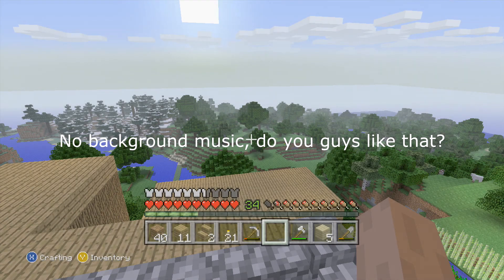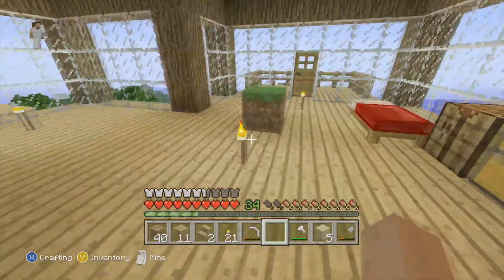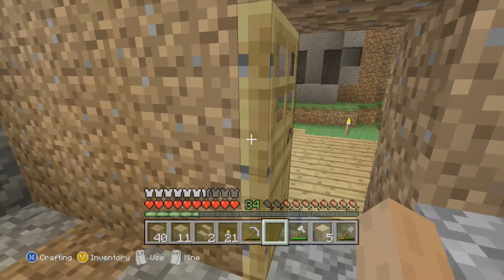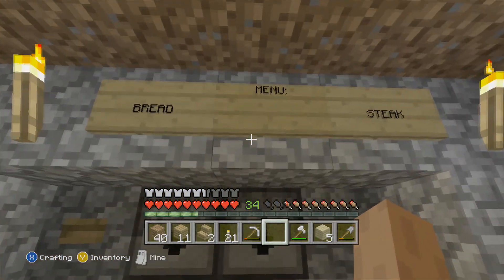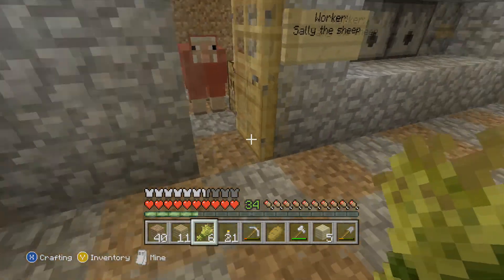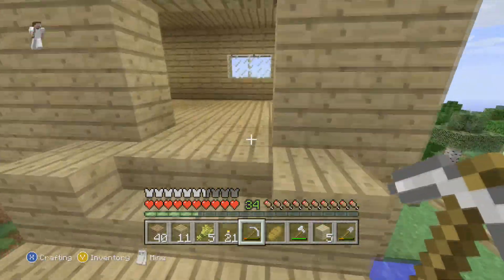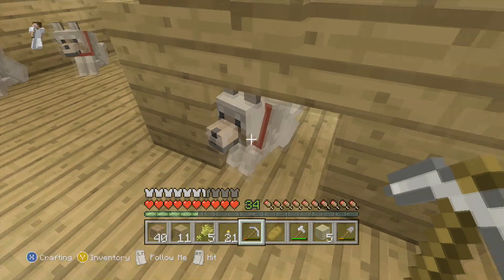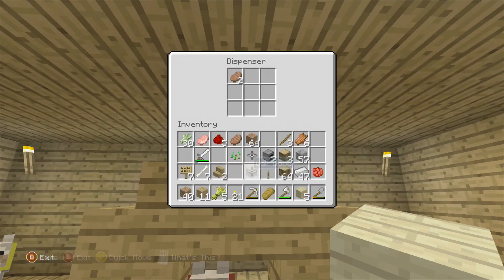Minecraft Xbox360 Edition: Survival Let's Play #5! SOME BUILDS!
Yo hope you guys enjoyed my 6th survival lets play!

5 LIKES?!